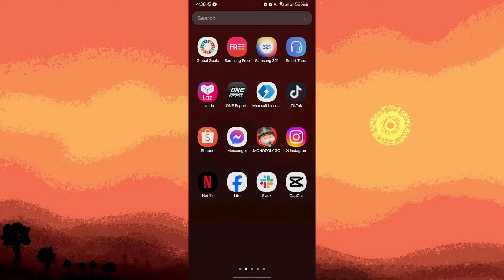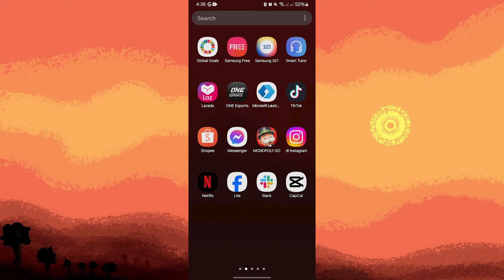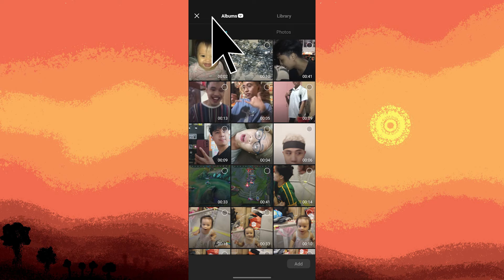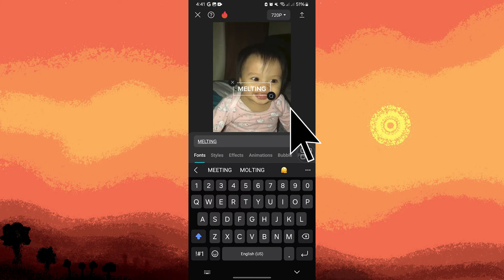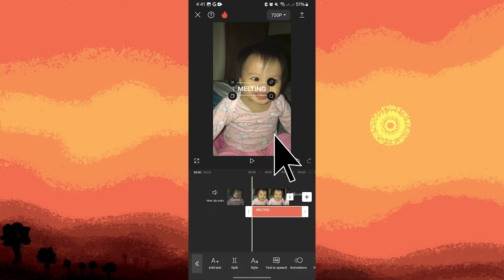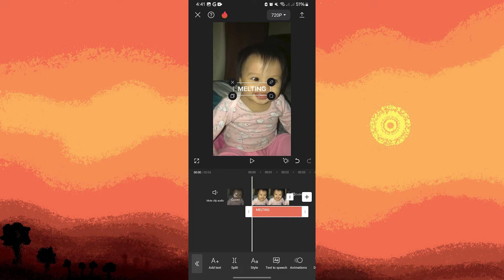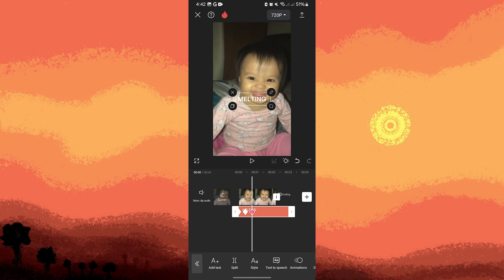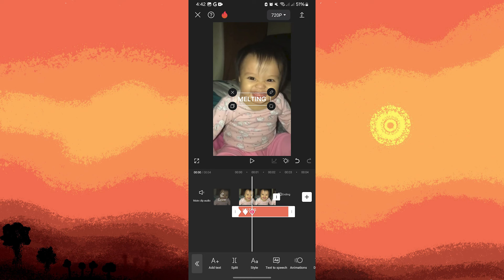How To Make Things Slide In CapCut (Step-by-Step Guide)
This video will show you how to make things slide in CapCut. This is a great effect to use to hold onto your viewers attention in your edits.